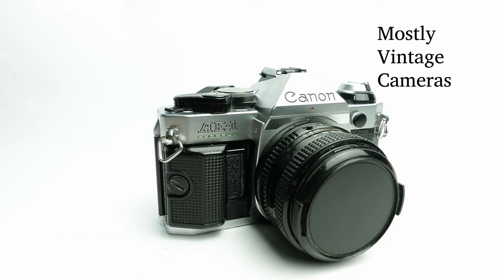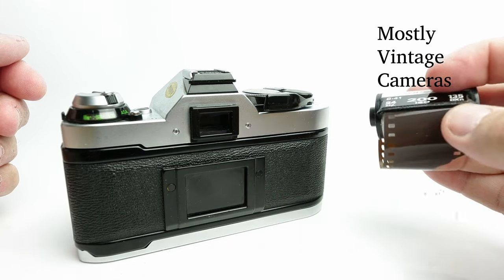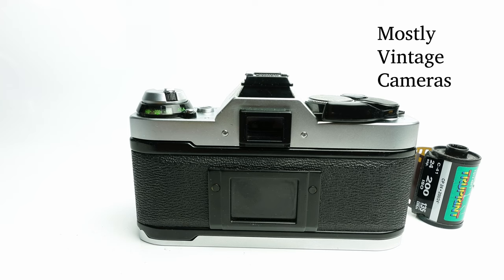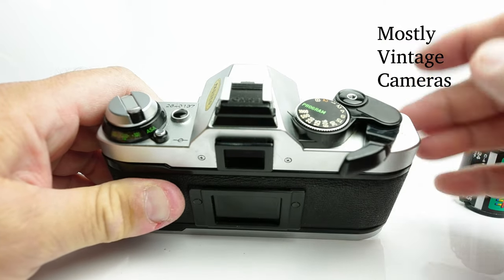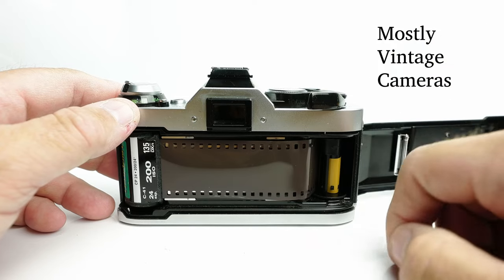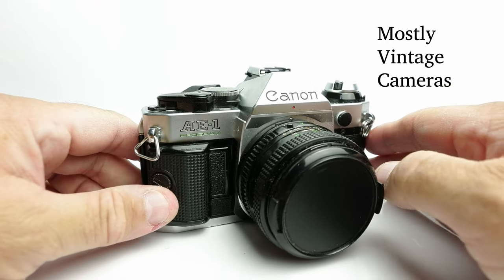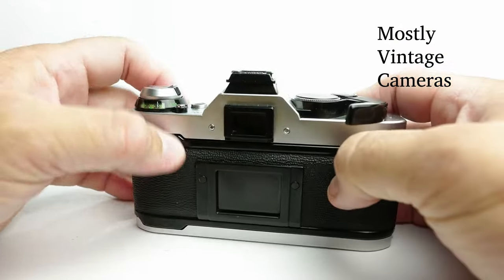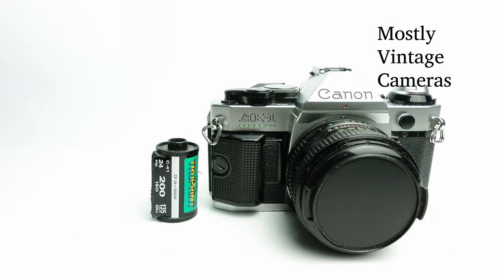Canon AE 1 Program, film loading and rewind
If this video has been of use or interest to you please consider buying me a coffee (or a roll of film if you are feeling very generous!) on Ko-Fi (no account sign up needed). Thank you.

This video will provide a detailed description of how to load a film into an AE-1 Program. It is the same process for the Canon AE-1 and very similar for most 35mm SLR cameras.
There is a second video about how to fit a battery in this camera which you can find here?